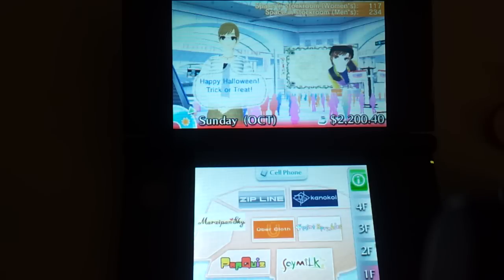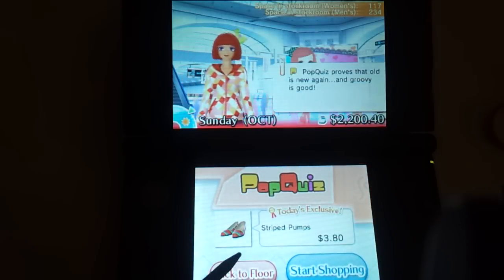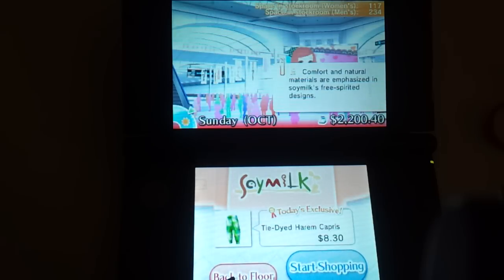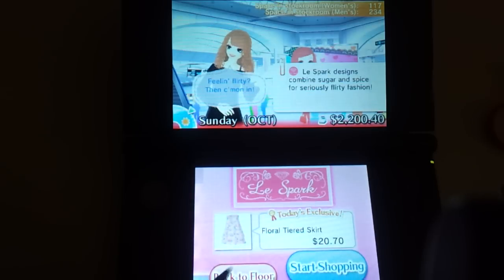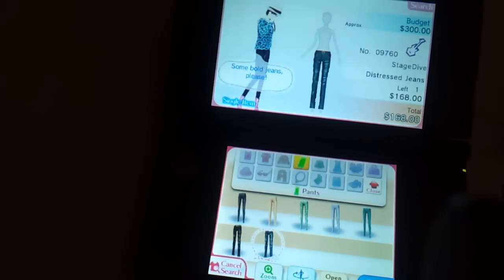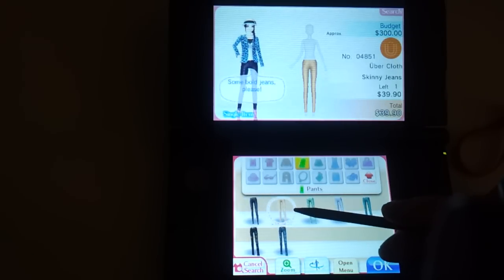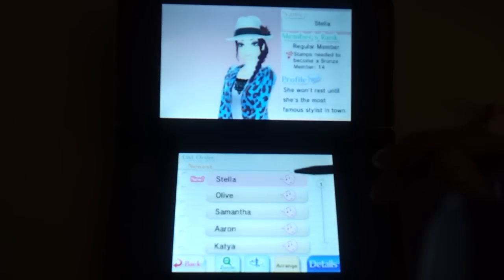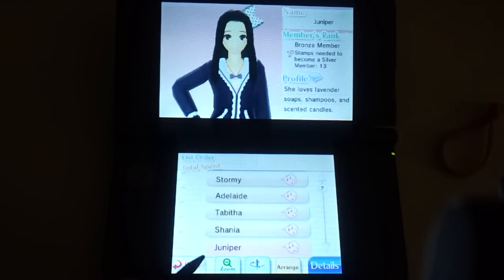007 Style Savvy Trendsetters game play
Buyer's Center, brand styles, customer profiles, changing outfits
Anyone who wants to exchange 3DS and/or Style Savvy Trendsetters store codes, message me!